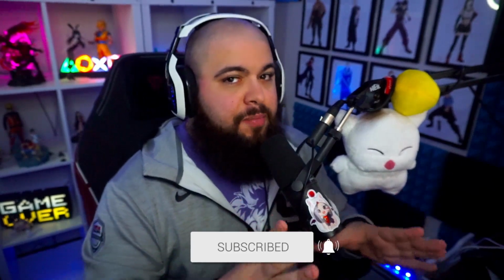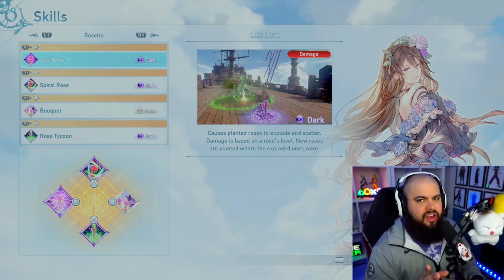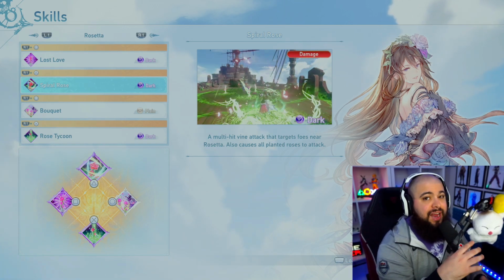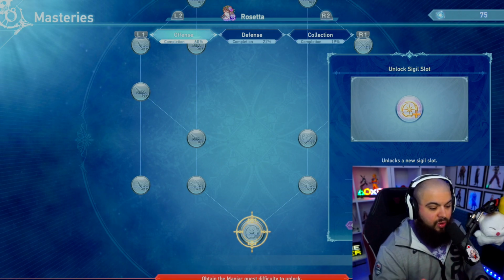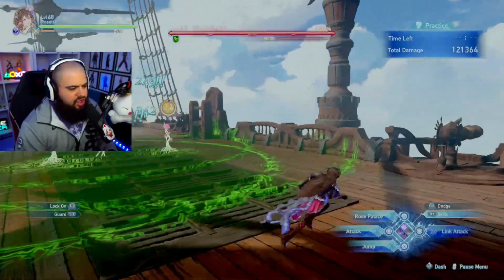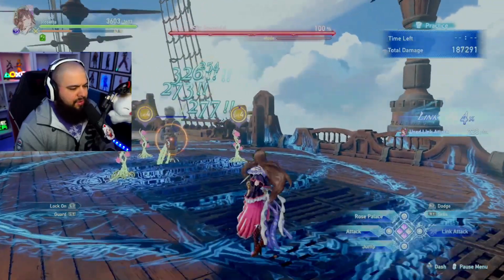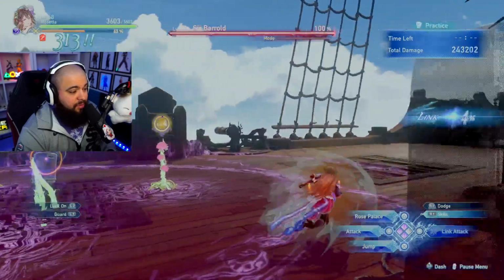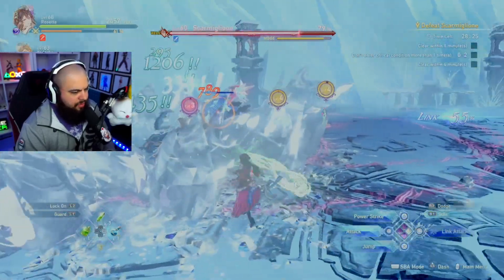Rosetta Can Do It ALL! Rosetta Combo Guide! l Granblue Fantasy Relink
Intro (0:00)
How To Build (1:32)
Combo Showcase (4:55)
Boss Showcase (9:58)
Closing Thoughts (14:09)